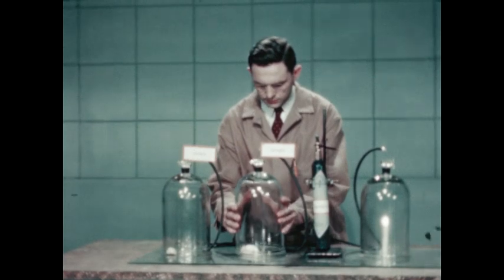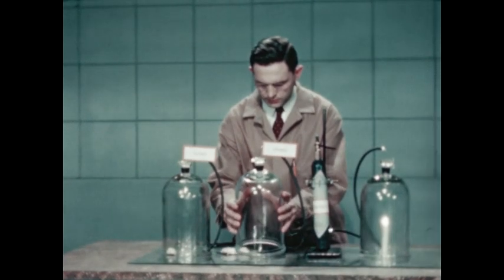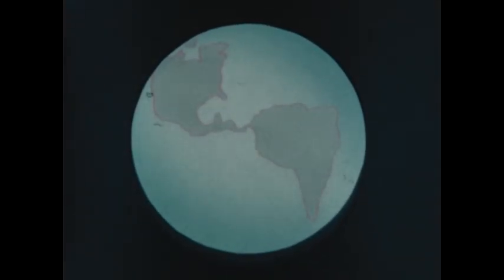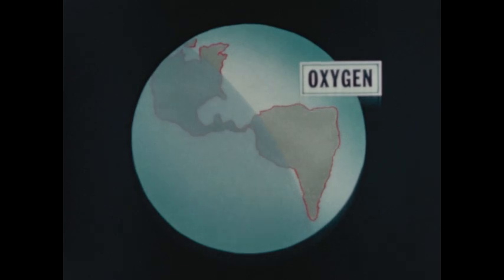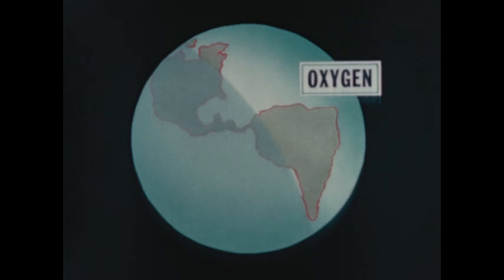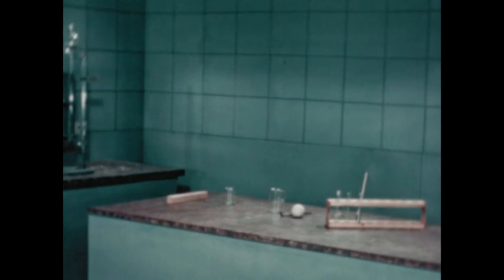Oxygen (1947)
Reviews the properties of oxygen. Includes demonstrations of characteristics, uses and the significance of oxygen and its compounds to man.